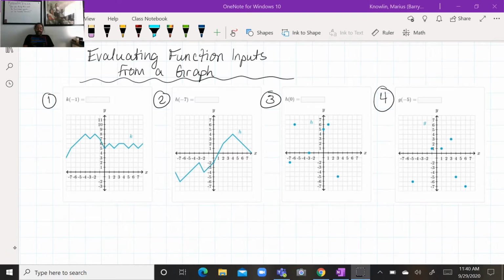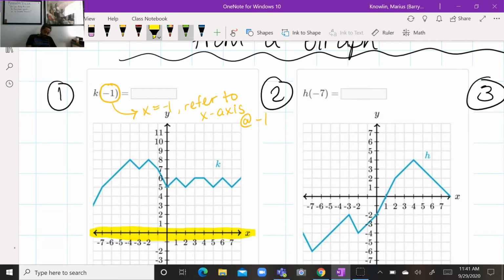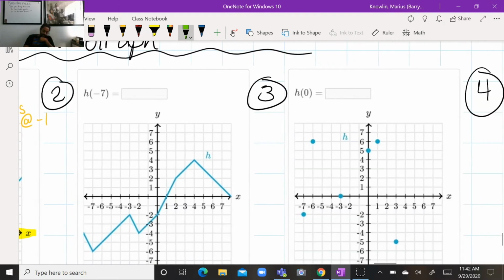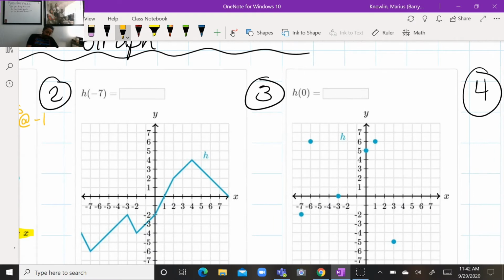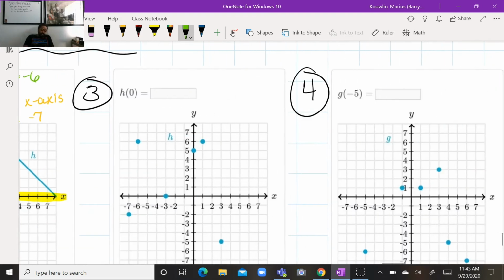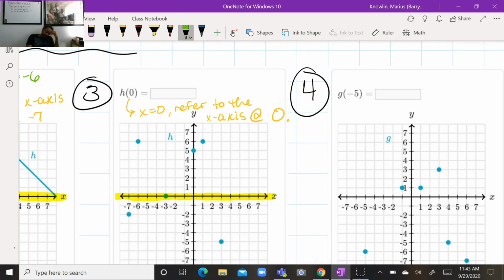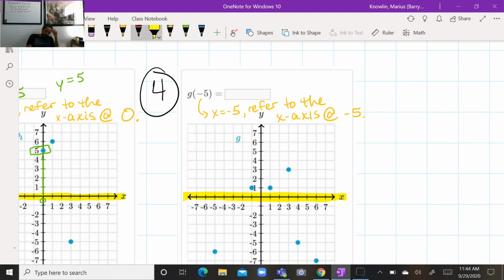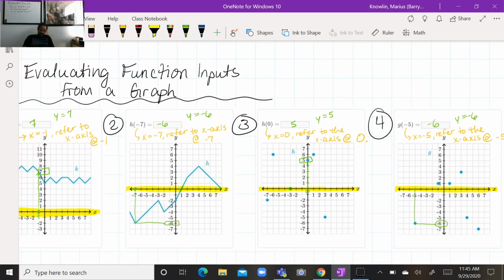Functions - Evaluate Input from a Graph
Common Core CCSS.MATH.CONTENT.HSF.IF.A.1
Florida Standard MAFS.912.F-IF.1

Common Core CCSS.MATH.CONTENT.HSF.IF.A.2
Florida Standard MAFS.912.F-IF.2

Virginia Standard A.7b, A.7e, A.7f
Strand: Functions
b. domain and range
e. values of a function for elements in its domain
f. connections between and among multiple representations of functions using verbal descriptions, tables, equations, and graphs